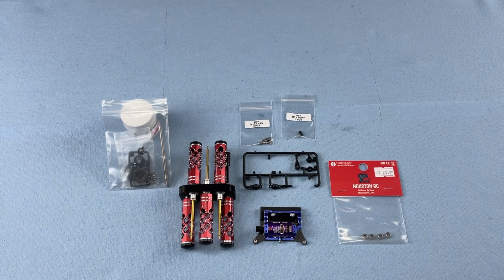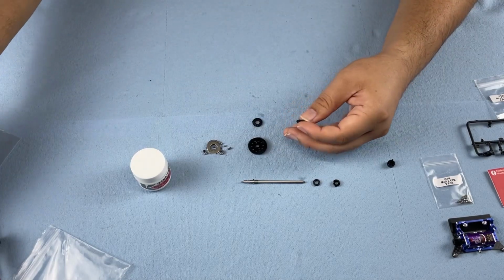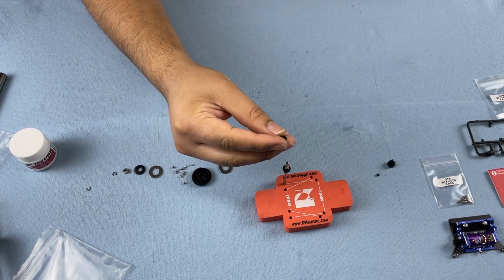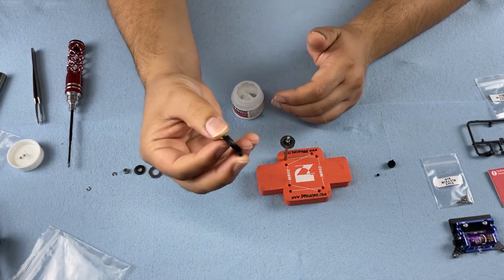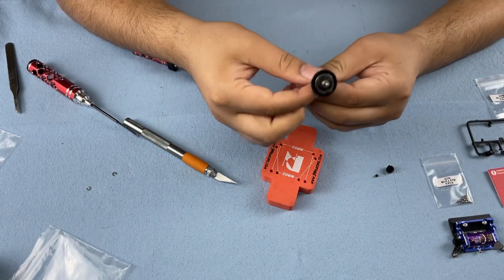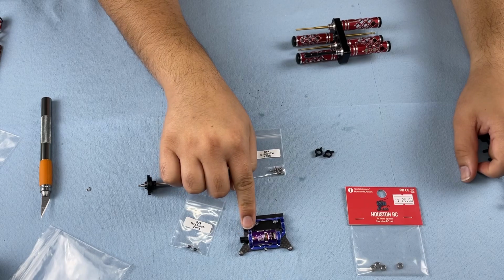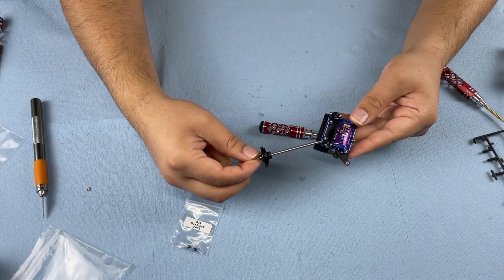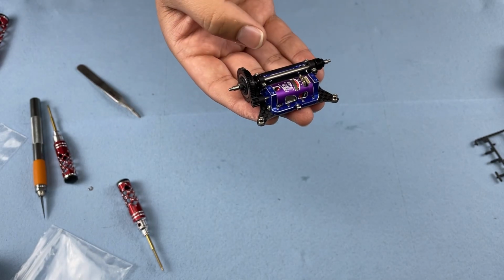GL Racing GTR Build - Step 8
GL Racing GTR Build Step 8 (second half of page 11 and page 12 in the manual). Be careful in getting the correct hardware and don't mix them up! The M3 x 3 grub screw that came in the diff bag didn't seem long enough. I ended up using the M3 x 3 grub screw from the hardware bag.

If your local hobby shop carries this, please buy from them. Consider supporting my local hobby shop HoustonRC. All these items should be on their website here:

GL Racing GTR Kit - GL-GTR-SET

Must Have Option Parts -
GL-GTR-OP-004 - GL GTR Alu. Dual Steering Arm with Servo Saver Set
GL-GTR-OP-027 - GL-GTR Hybrid Chassis Set

Nice to Have Option Parts -
GL-GTR-OP-009-2 - GL GTR Alu. Steering Knuckles (2°)
GL-GTR-OP-020 - GL-GTR Screw Adjustable Shock (Front)
GL-GTR-OP-021 - GL-GTR Option Side Dampers

Electronics Gear, ETC -
GBY003 - 2S 360mAh Lipo Battery Pack
HRC2500KV - HoustonRC 2500 KV Sensored Motor
HRC06 Servo -  HoustonRC HRC06 Servo
HRC Servo Horn HRC06
HRC3625C - Ceramic Bearings, 3x6x2.5mm (4pcs) (need 2 packs for the car)

Build Supplies -
Hobby Knife
Hobby Knife Blades
Inexpensive Soft Jaw Pliers
(The above get the job done, but are very low quality)
Nice Soft Jaw Pliers
Sanding Sticks